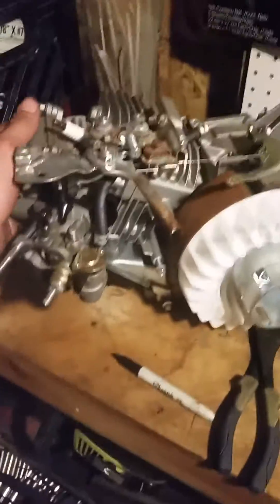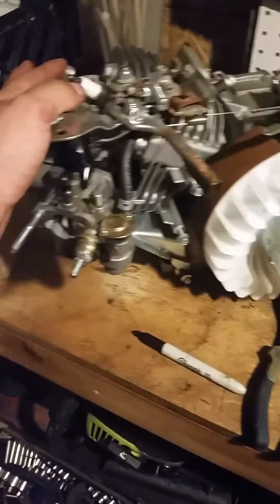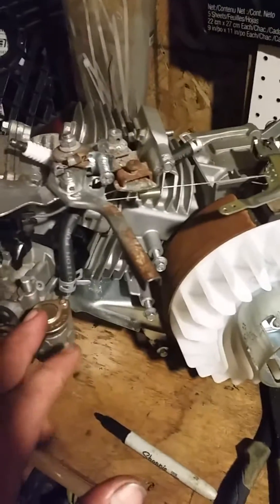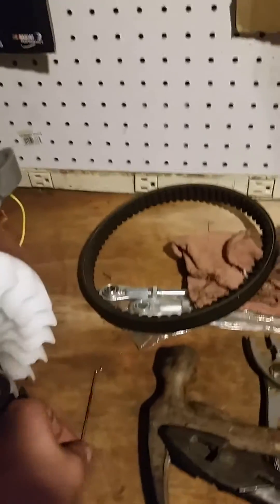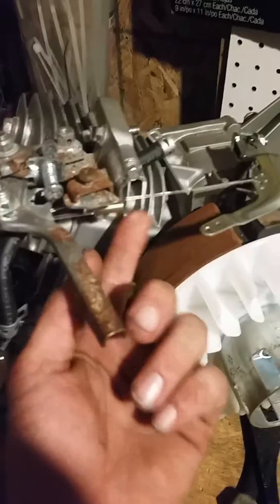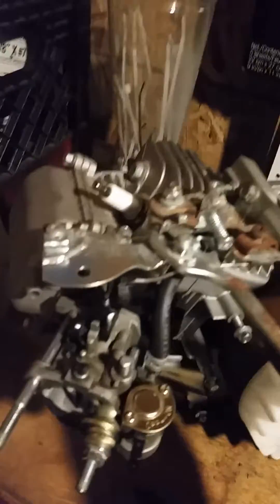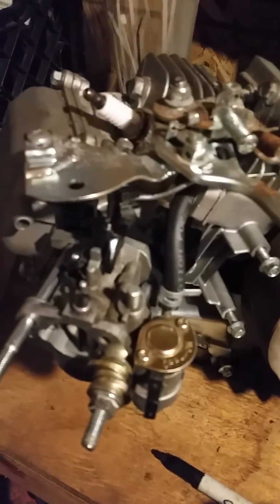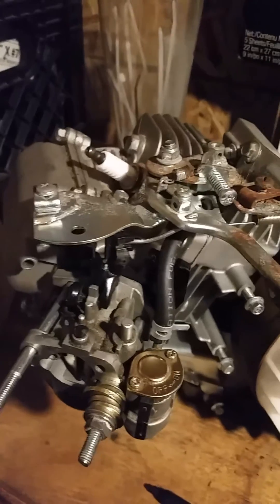Predator 212cc how to get full throttle (without governer removal)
Predator 212cc